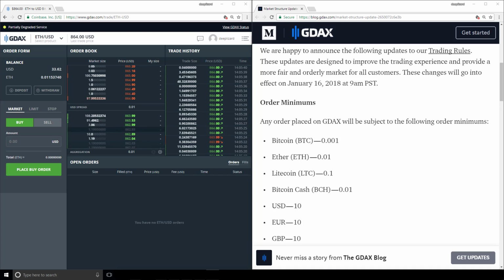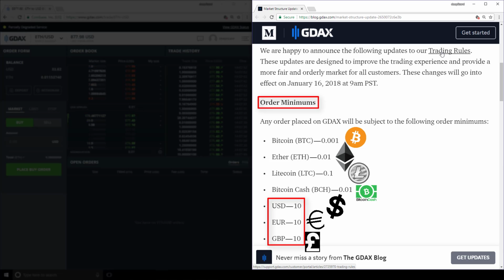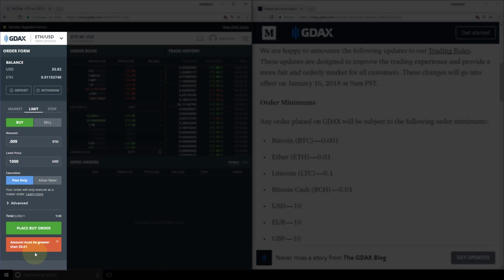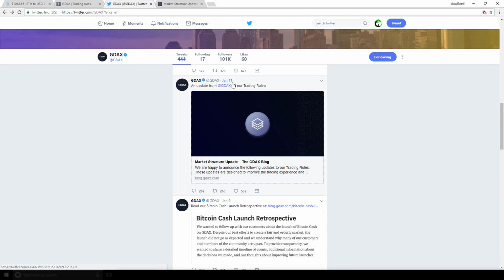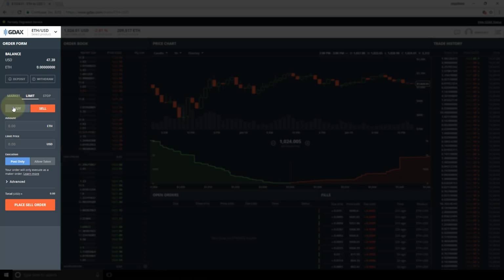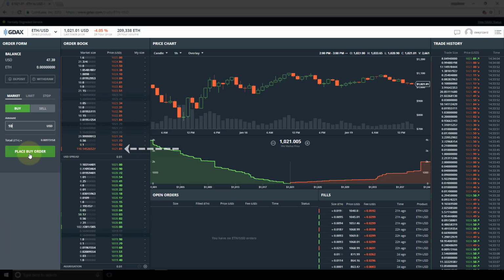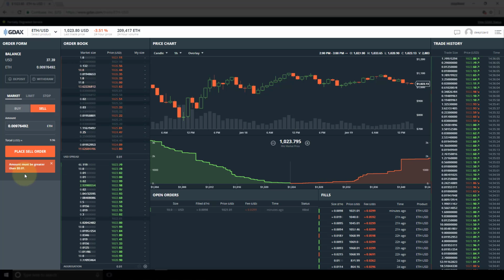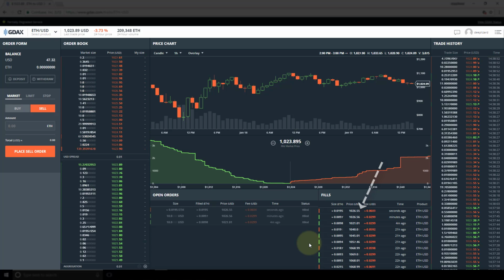Minimum order size | Coinbase Pro - GDAX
Let's look at the minimum order sizes on Coinbase Pro, and I'm going to show you what you need to look out for if you decide to trade with these minimums.

🕒🦎 VIDEO SECTIONS 🦎🕒

00:00 Welcome to DEEPLIZARD - Go to deeplizard.com for learning resources
00:30 Help deeplizard add video timestamps - See example in the description
14:55 Collective Intelligence and the DEEPLIZARD HIVEMIND

❤️🦎 Special thanks to the following polymaths of the deeplizard hivemind:
Tammy
Mano Prime
Ling Li